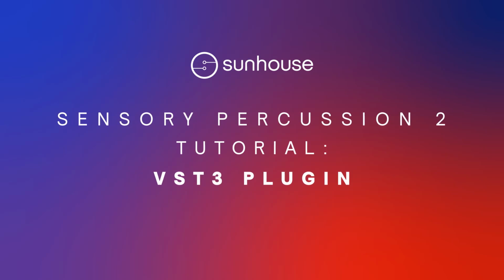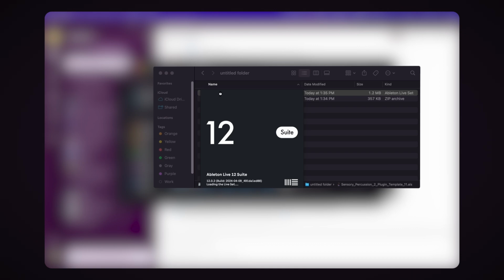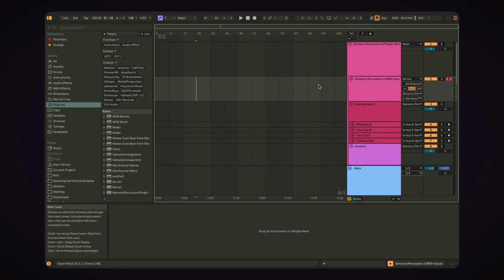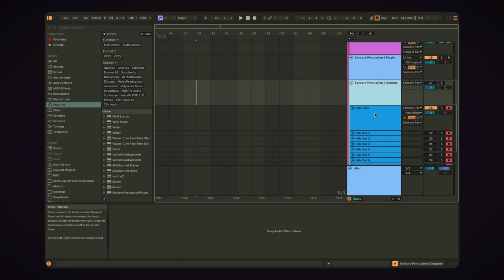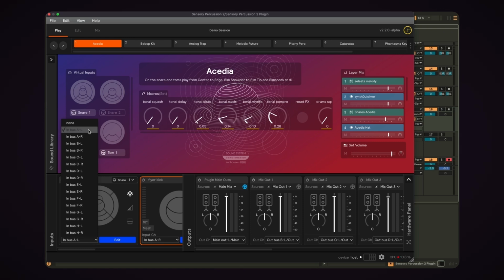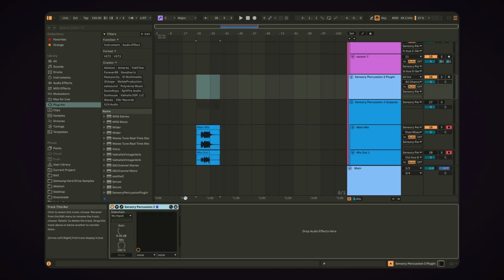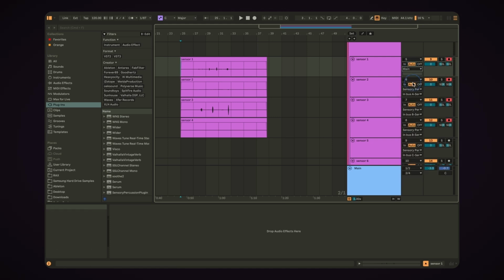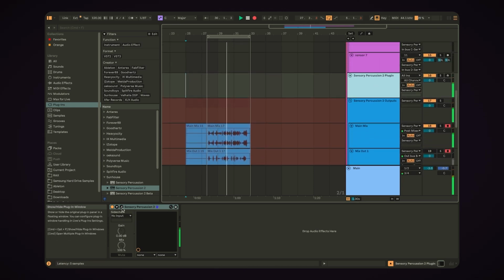Sensory Percussion 2 Drum School: The Plugin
The Sensory Percussion 2  VST Plugin is the ultimate recording solution for Sensory Percussion. This video goes over the setup and shows the plugin in action. With the ability to edit your sounds after your performance, the Sensory Percussion 2 plugin makes it super easy to get your perfect mix!

0:07 - Intro
0:22 - Installation
0:50 - Template Download
1:22 - Track Overview
3:55 - Plugin Hardware Inputs
5:47 - Recording Output
6:56 - Recording Sensor Input
8:02 - Editing In Post